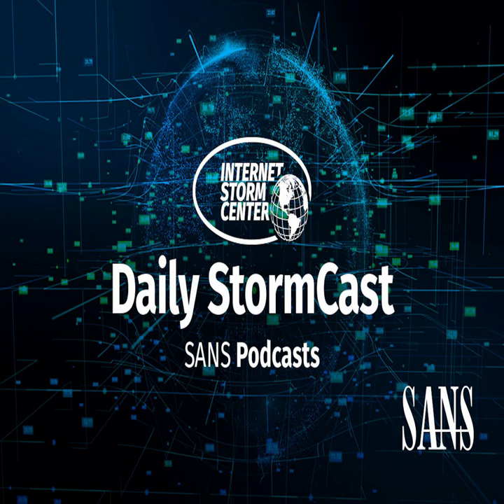Network Security News Summary for Friday February 17th, 2023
Browser in Browser; Windows VM Issues; ESXi Args Update; PHP Updates;

Windows Server 2022 Might Not Start Up After Updates